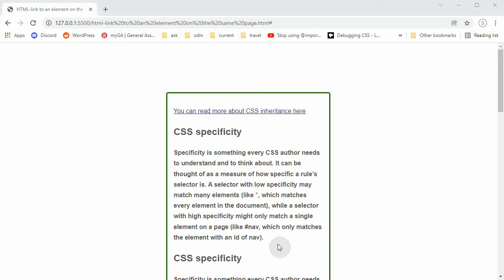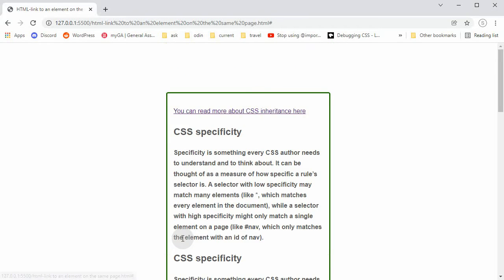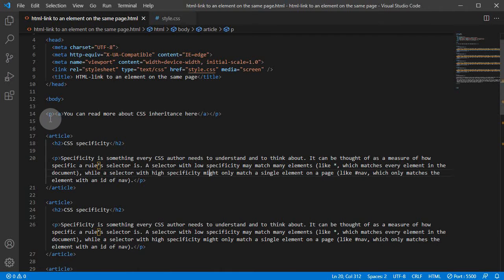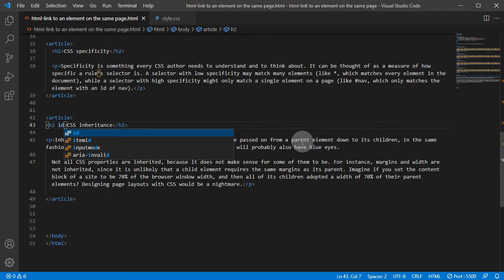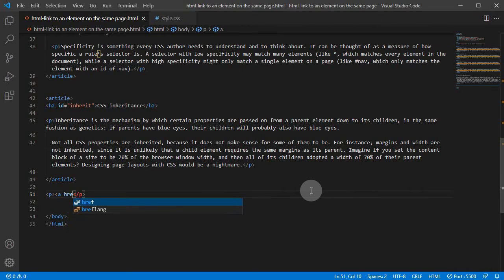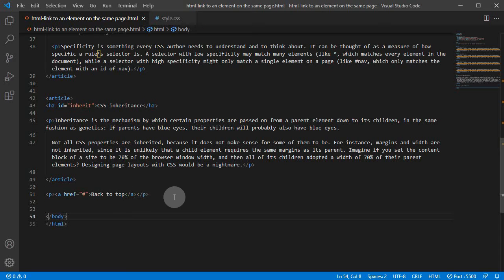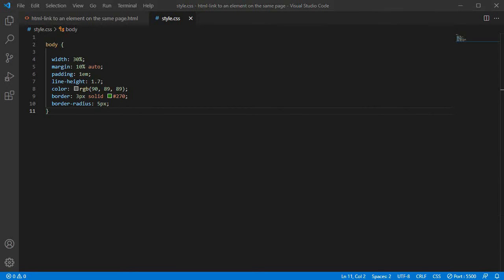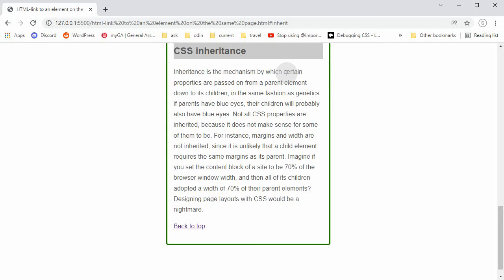HTML - link to an element on the same page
Use HTML id to link to HTML element (headings, articles, sections) on the same page

Use href attribute to jump back to top of a page